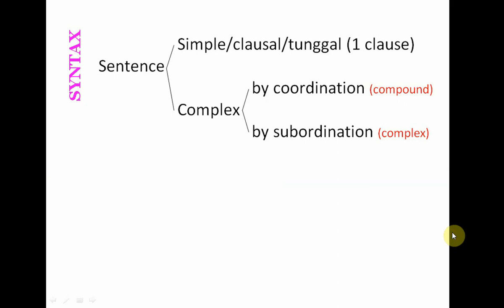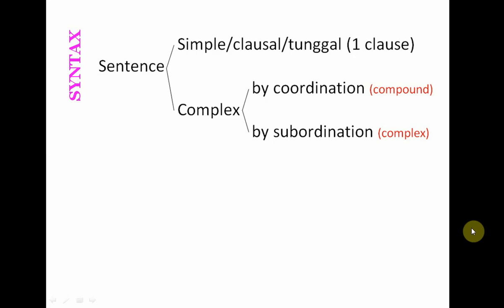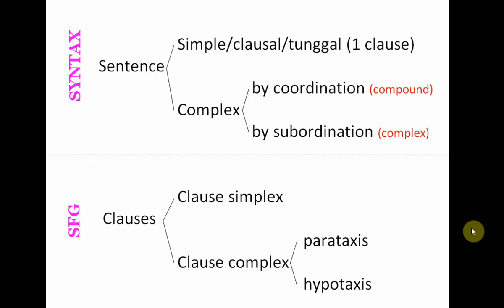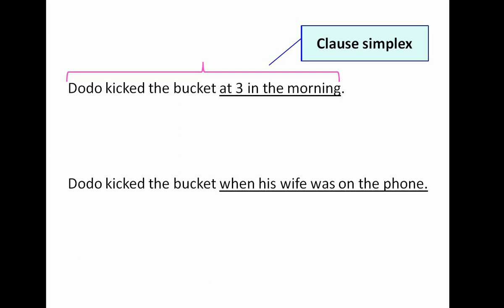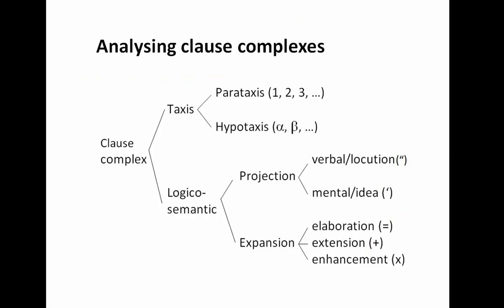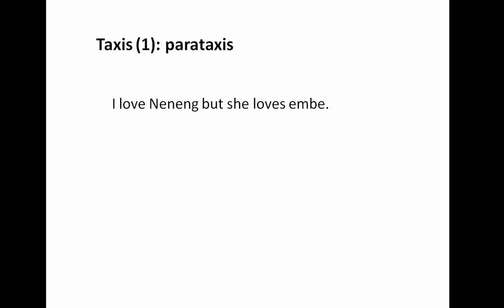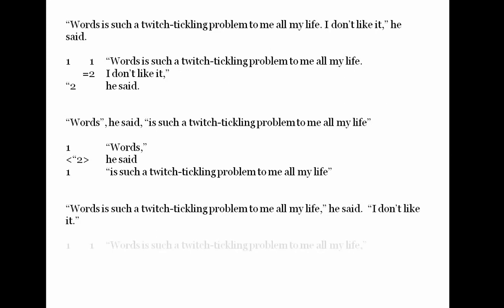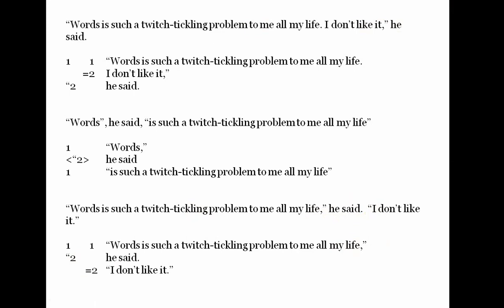SFL - Clause Complexes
A video lecture about the system of Clause Complexes in Systemic Functional Linguistics